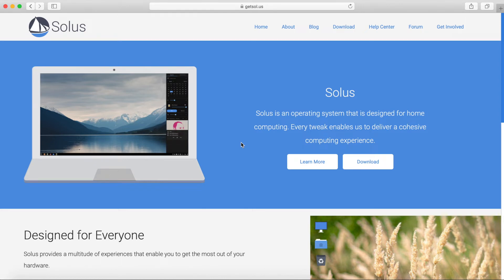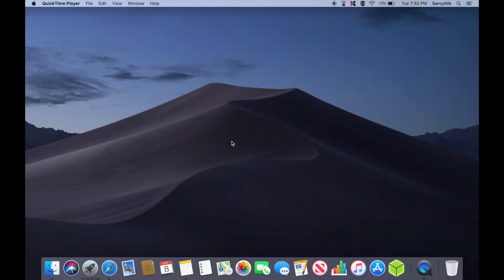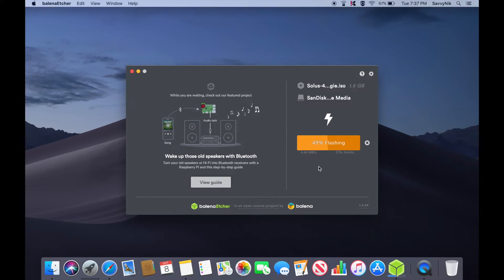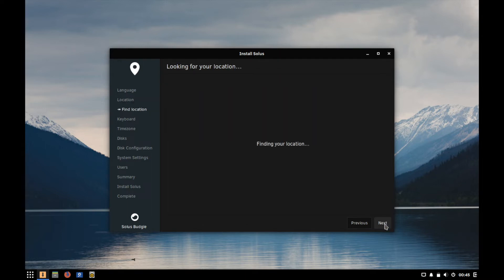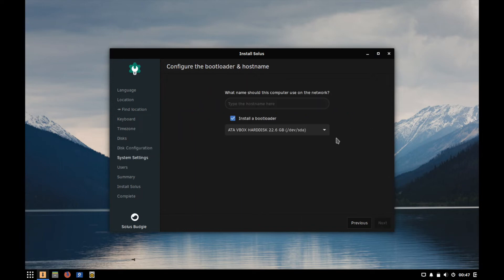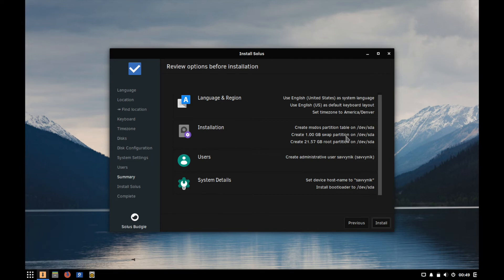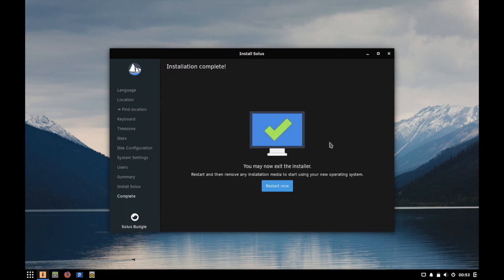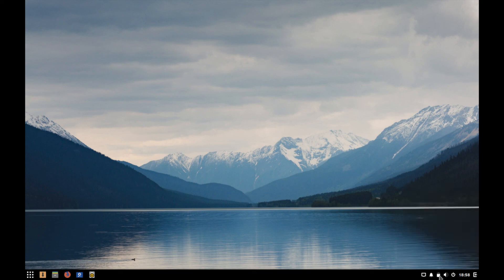Solus Linux OS 4 Install | 2019 Tutorial | (Beginners Guide)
Solus Linux OS 4 Install a 2019 Tutorial on how to install Solus Linux OS 4 on a computer, server, and/or virtual machine of your choice. Run through the steps required to successfully install Solus Linux OS 4 on a system. This Solus Linux OS 4 Install is intended for beginner users.

The Solus Linux distribution deploys a custom desktop environment, Budgie which focuses on a simple environment for home computing and is designed with a minimal learning curve in mind.  Also their default desktop environment comes with most of the everyday software that most would use including a browser, office suite, and multimedia apps.  They also have focus on devs, content creators, and gamers and give support to those communities as well making it a nice encompassing distribution.

We’ll go through the following steps in the video:
1. Download Solus Linux OS
2. Create a bootable Solus Linux OS disk out of a usb/cd/dvd
3. Install Solus Linux OS on a system of your choice (virtual machine, computer, server)

Install Tutorials